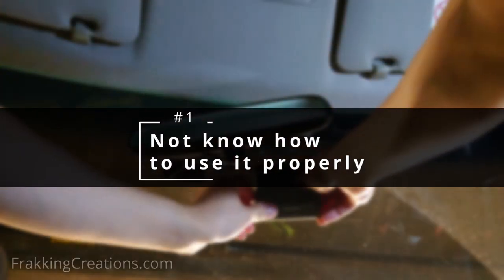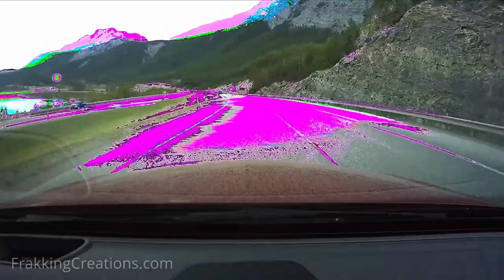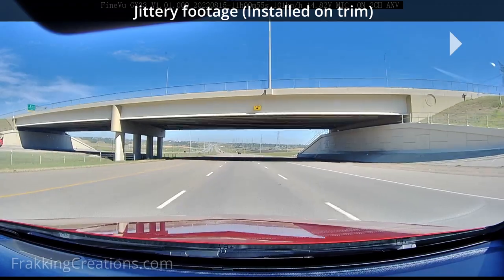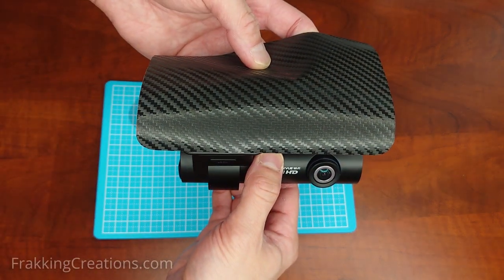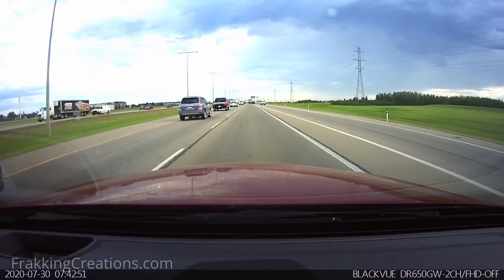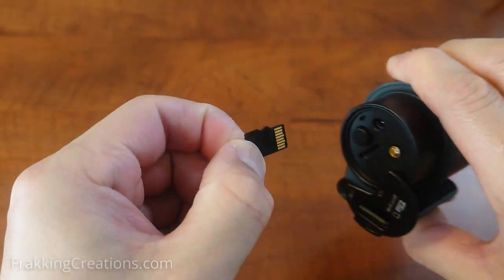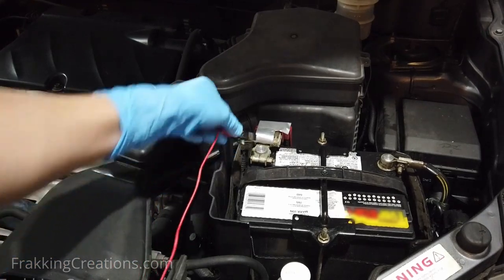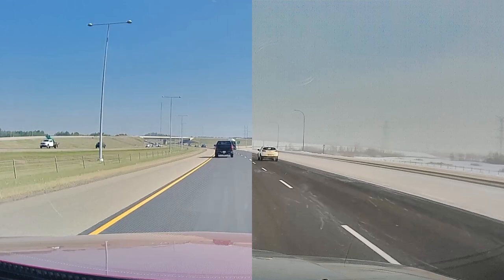If you have a dash cam, never do these 8 things with your dash cam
Whether you have a VIOFO dash cam or Thinkware, BlackVue, FineVu, Nextbase, Vantrue, Garmin or other, these are 8 things you should never do with your dash cam!
Best practices and dash cam lessons for dash cam owners.

A dash cam is supposed to protect you in case of an car accident, car insurance fraud, car vandalism and more, but it can’t do it’s job if it isn’t working as expected.  By not doing these 8 things your dash cam will be more reliable and you will less likely not have any missing footage that should have been recorded.

Share our video if you think it will help others too!

Click to skip to chapter to watch:
  00:00 - Intro
  00:17 - #1. Not know how to use it properly
  00:47 - #2. Not test it regularly
  01:37 - #3. Install on loose vehicle trim
  02:21 - #4. Not add sun protection
  03:04 - #5. Ignore warning lights and messages
  03:55 - #6. Use bad / cheap memory cards
  04:40  → BONUS Tip 1
  05:03 - #7. Not check the vehicle battery
  05:28  → BONUS Tip 2
  05:39 - #8. Not have a spare memory card
  06:08 - You might like

Lexar micro-SDXC

Vinyl wrap

(Our full review coming soon! Check back)